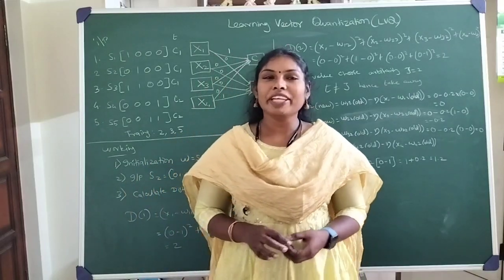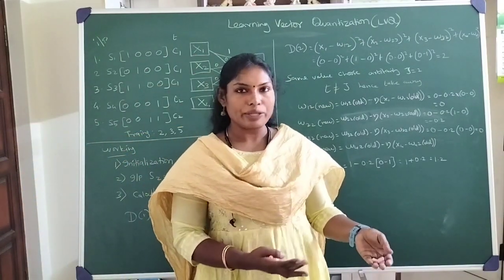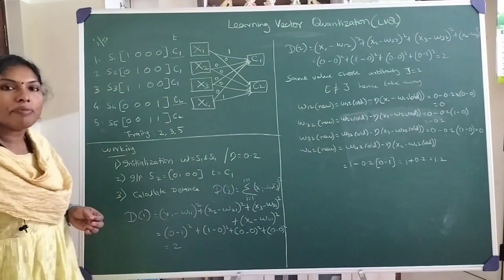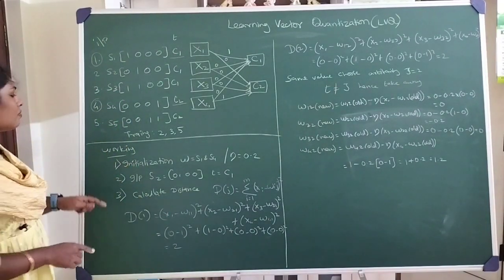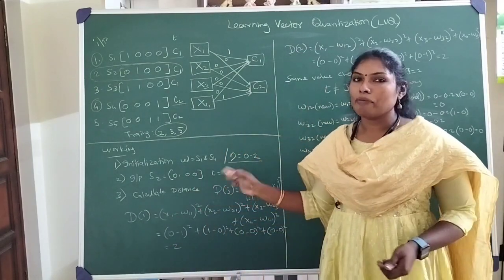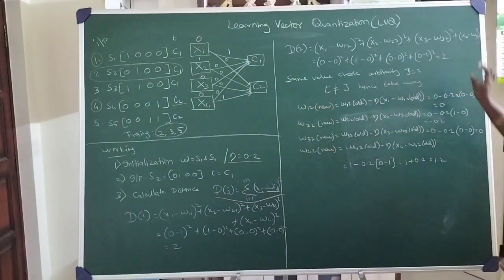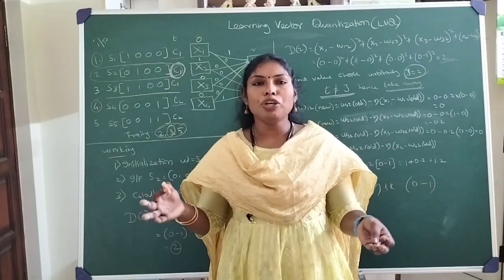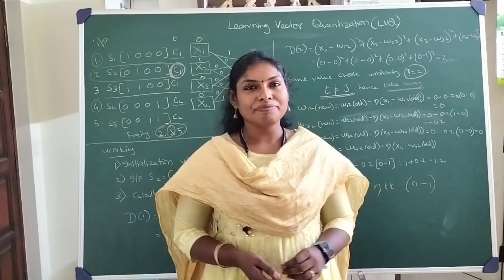Artificial Neural Networks – Learning Vector Quantization Example by Deeba Kannan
In this lecture, I presented a clear and practical example of Learning Vector Quantization (LVQ), a powerful supervised learning algorithm in Artificial Neural Networks (ANN). LVQ is widely used for pattern classification tasks, making it an essential technique for students and practitioners in machine learning and AI.

Topics Covered:

Introduction to Learning Vector Quantization (LVQ)

Differences between LVQ and other ANN models

Step-by-step LVQ example for classification

Codebook vector selection and weight updates

Class boundaries and decision regions

Applications in speech recognition, image classification, and more